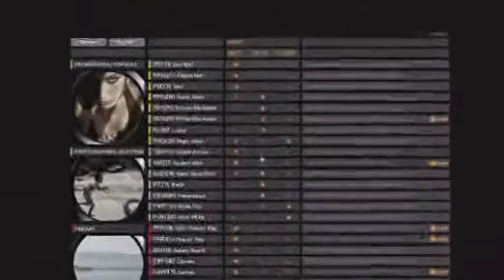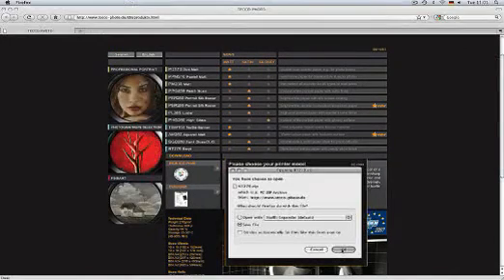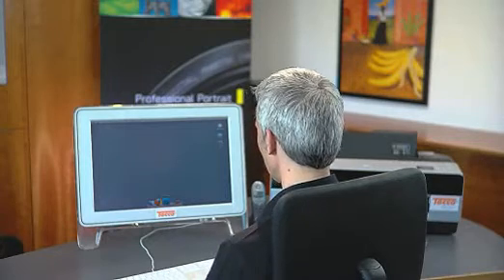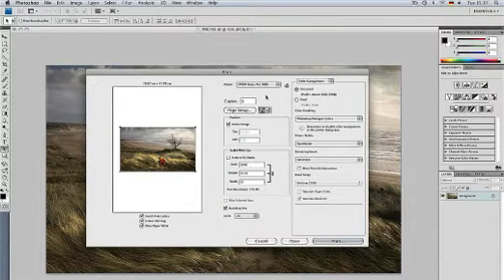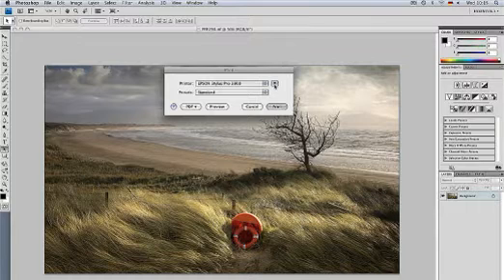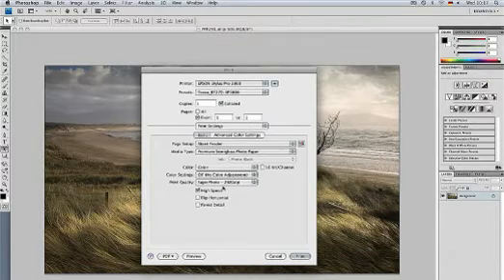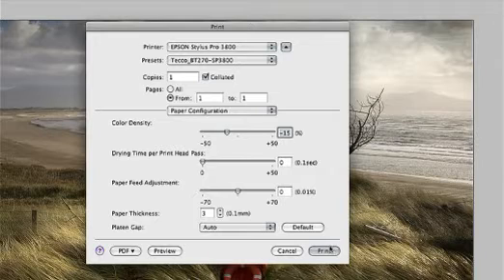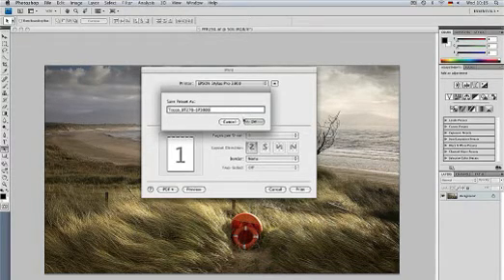Profils ICC papiers photo TECCO sur Mac (anglais)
Procédure de téléchargement et d'impression avec les profils ICC pour les papiers Tecco Photo